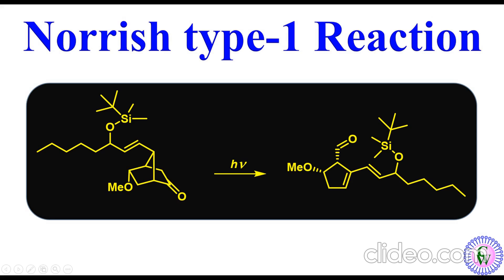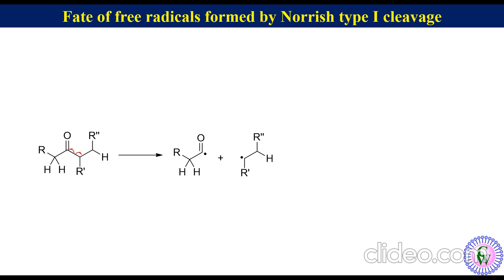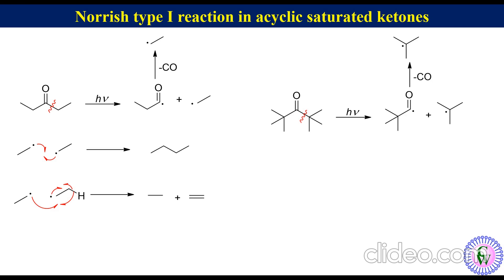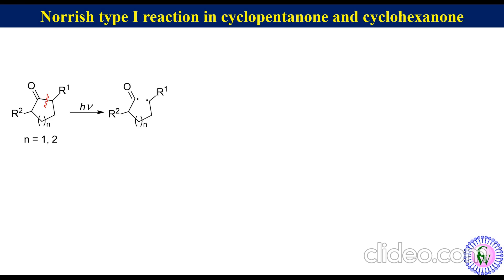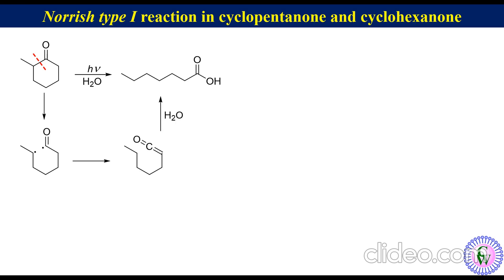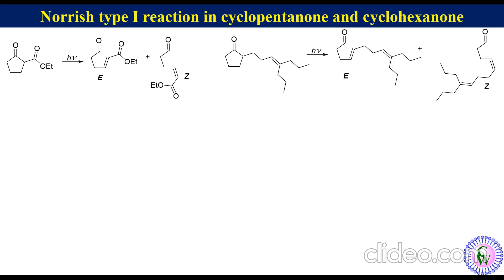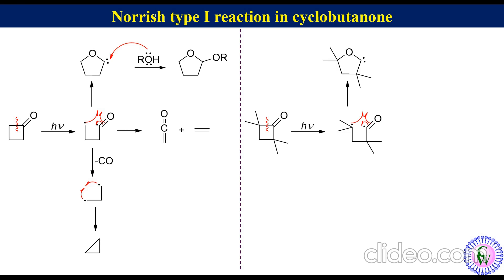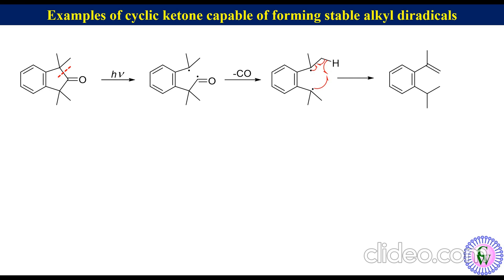Norrish type-1 reaction: Basic concept, Mechanism and Examples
Norrish type I reaction is a photochemical reaction in which an aldehyde or ketone upon irradiation under goes homolytic cleavage of C-C sigma bond alpha to carbonyl carbon to produce acyl and alkyl radicals. The free radicals formed by Norrish type I cleavage may undergo several secondary reactions depending upon their structures. In this video Norrish type-1 reaction has been discussed in detail with an number of examples with explanation.